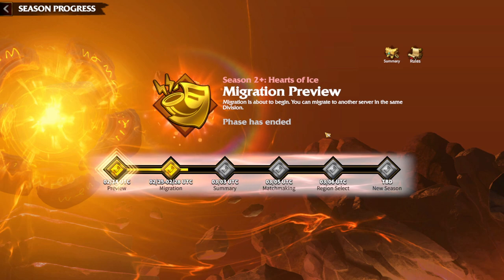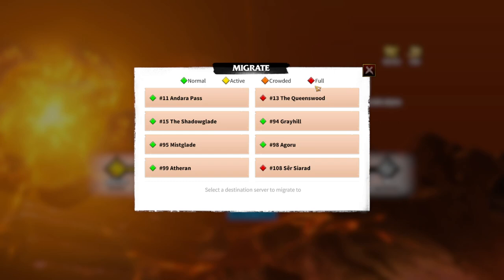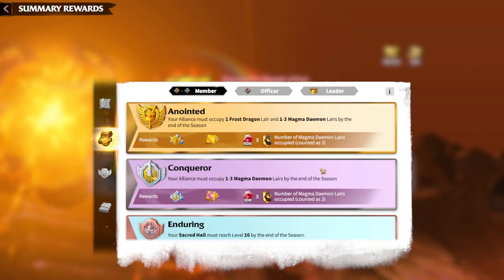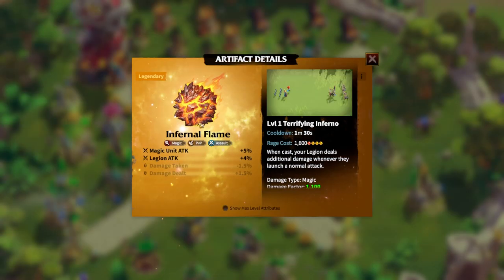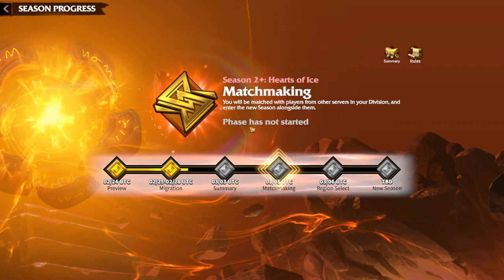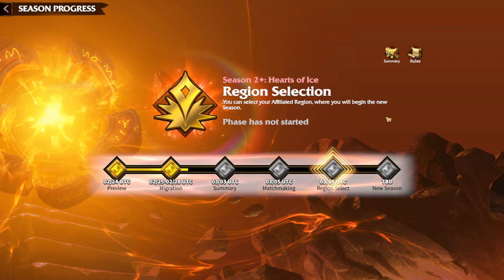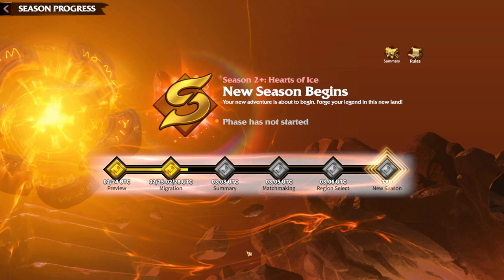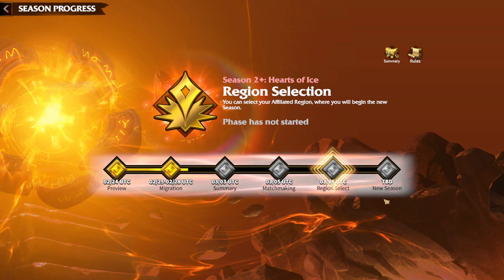How Migration Works Call Of Dragons (Everything You Need To Know)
🐉 From understanding the intricacies of migration to mastering the art of war, this video is your ultimate companion in the journey through Call of Dragons.

🔥 Whether you're a seasoned player looking to sharpen your strategies or a newcomer seeking expert tips, our guide has you covered. Learn the best practices for gameplay, tips for free-to-play success, and essential beginner insights to kickstart your adventure.

🛡️ Dive into faction dynamics, explore winning strategies, and discover the power of warpets and commanders in your conquest for glory.

🎮 Join us as we unravel the mysteries of Call of Dragons, providing you with the tools and knowledge to rise through the ranks and claim your place among the legends.

Don't miss out on this epic journey into the heart of the dragon's call!